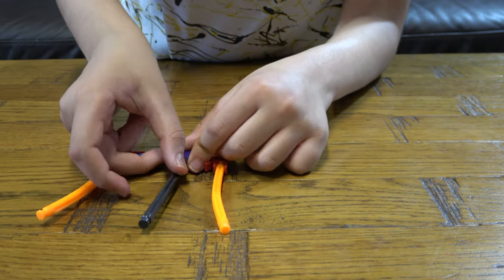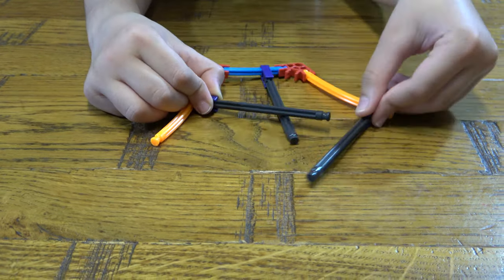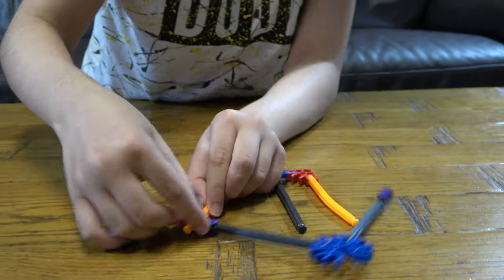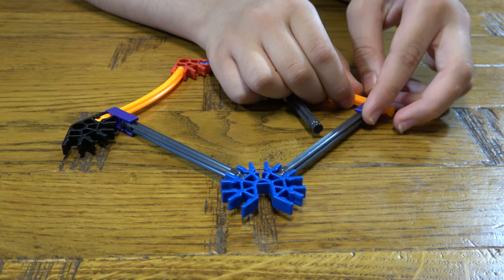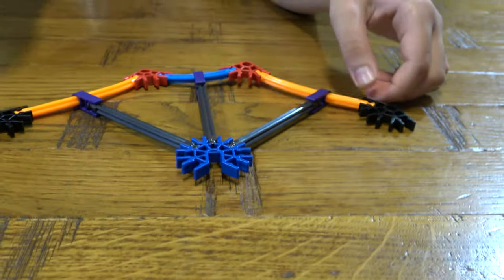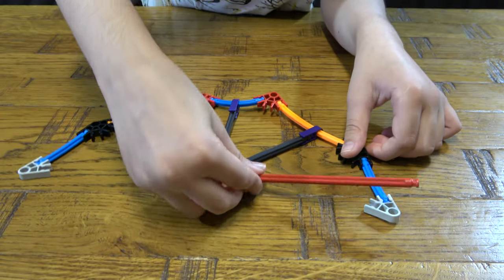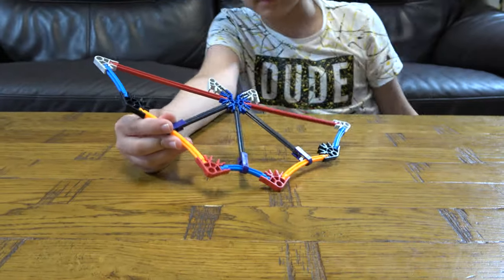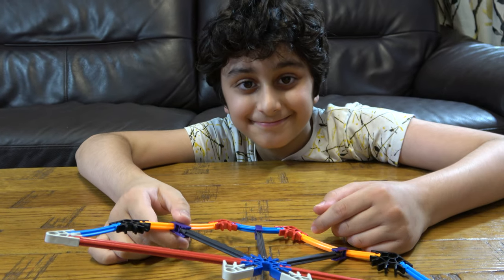Building a Nice and Simple K'nex Halloween Bat in 4K